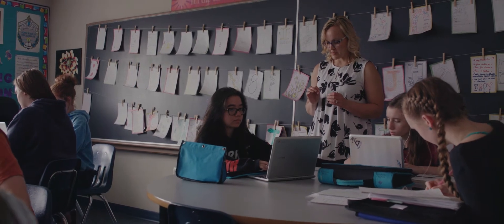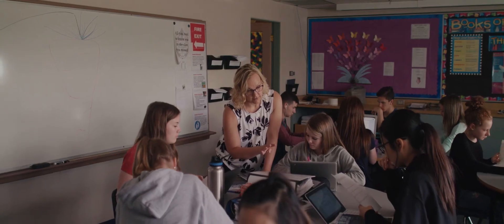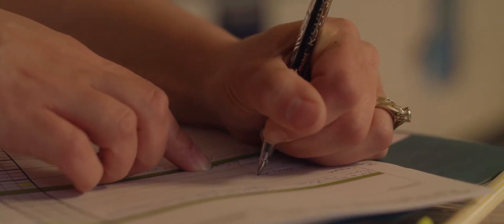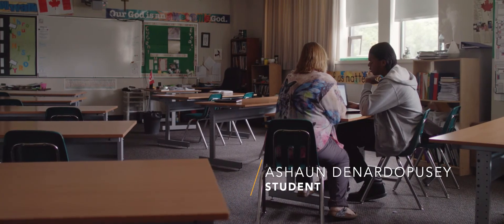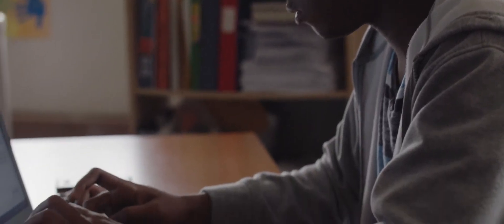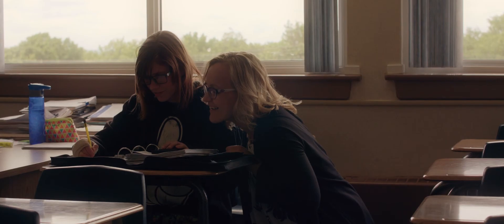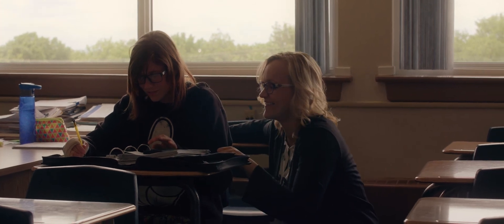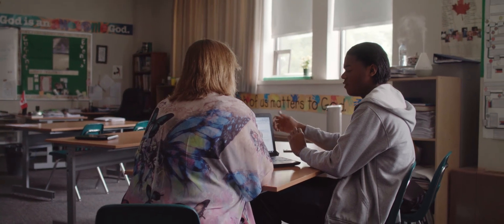The Teacher Project | Tracie's Story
Tracie and her colleagues at John Paul II Collegiate provide a flexible design and delivery program for students who require a blended learning approach. Their dedication and  commitment to their students is unwavering and the results speak for themselves.

The research that supported this program was funded by the McDowell Foundation.